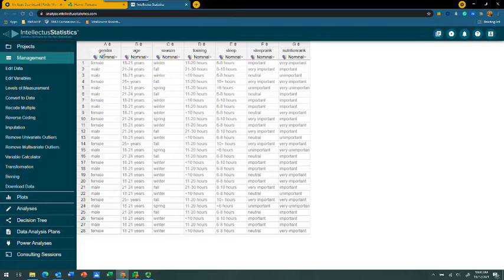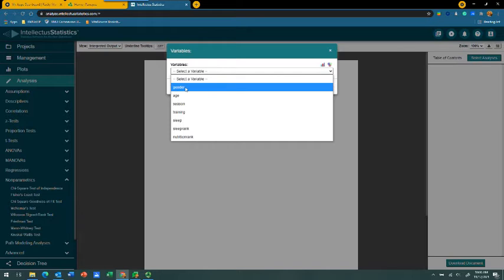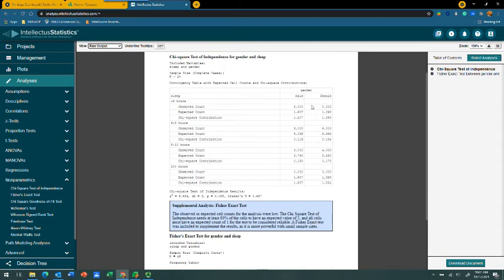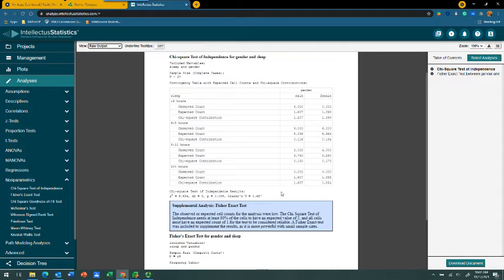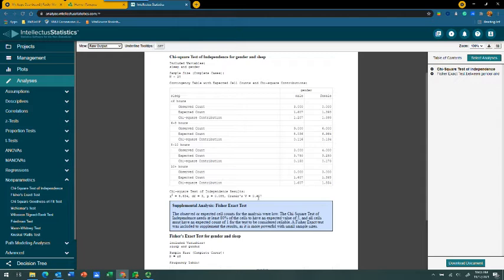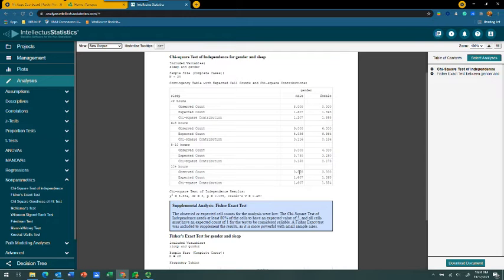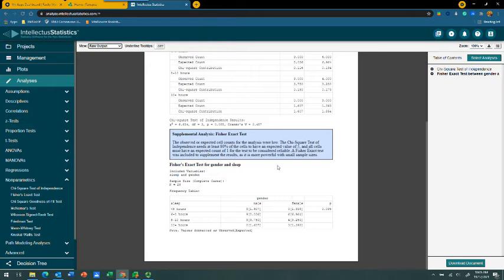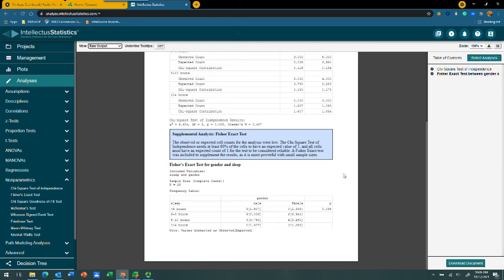Chi Square Test of Independence